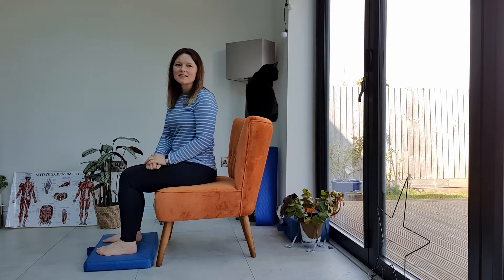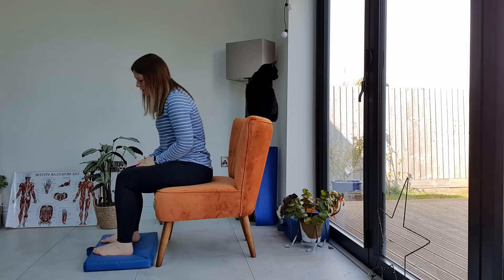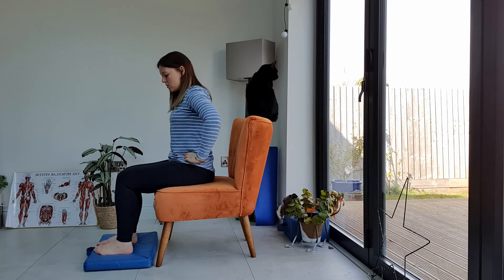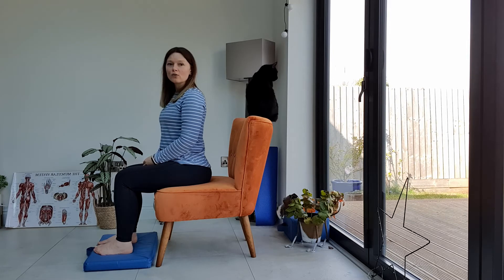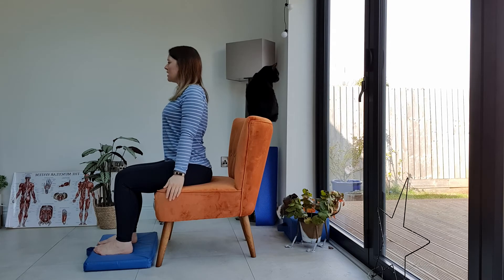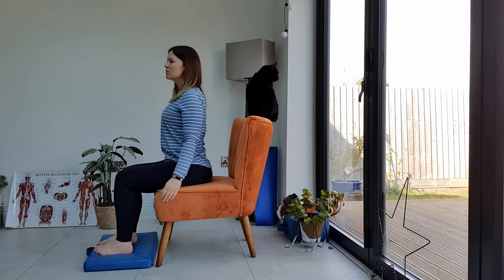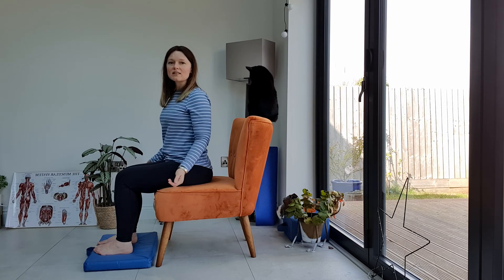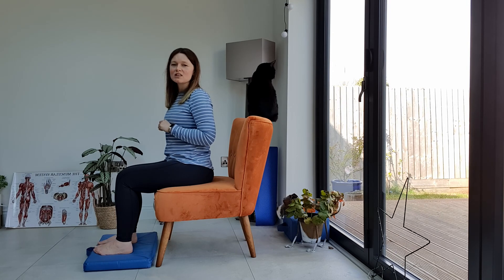Sitting shoulder rolls - Egoscue Exercise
In this Egoscue exercise video, learn how to perform sitting shoulder rolls to stabilise and strengthen your shoulder blades and mid/upper back position. Enjoy!

Liz